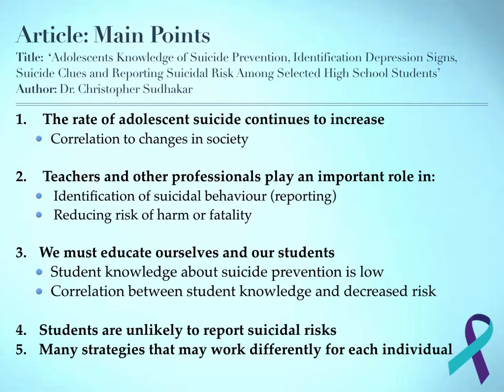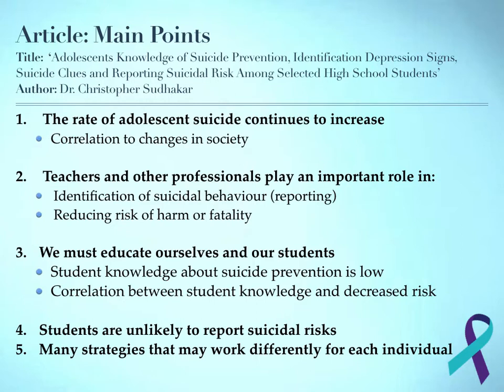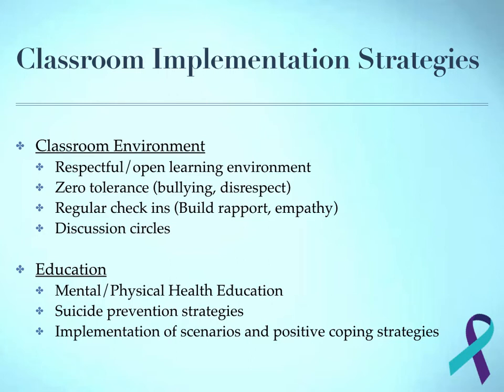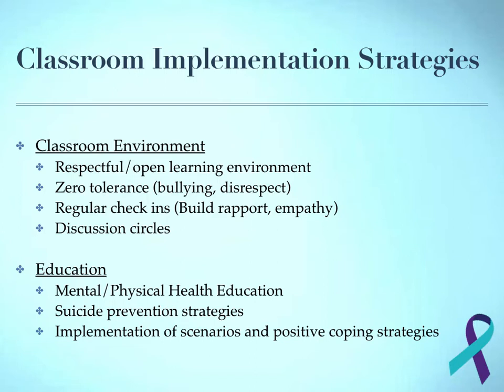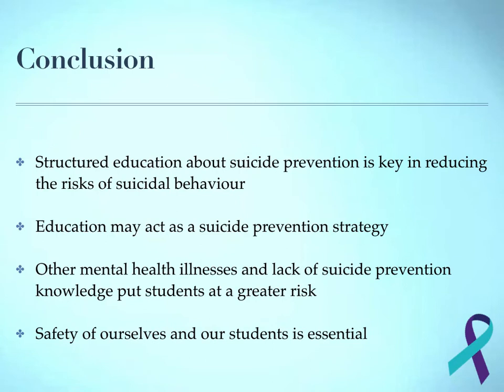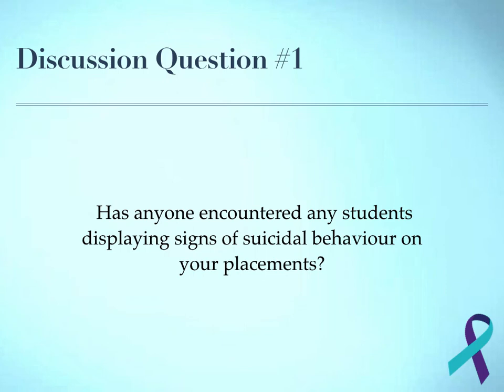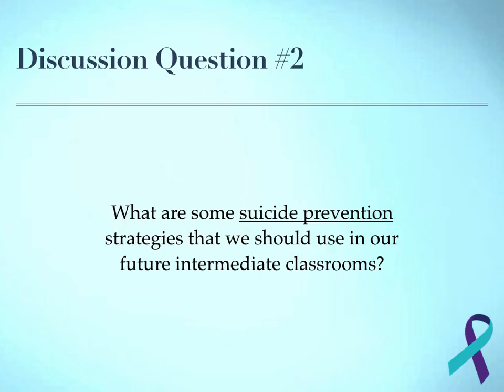Tristen Stinkowji - Suicide Prevention